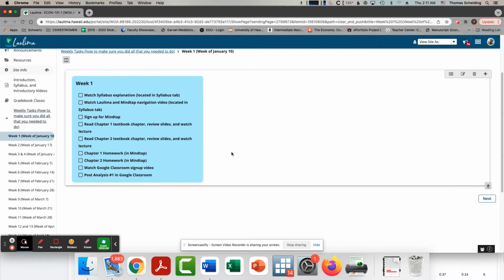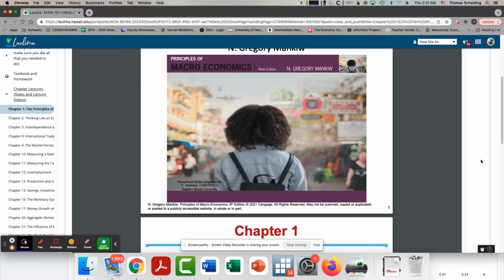ECON131_Scheiding_Week1_SP22